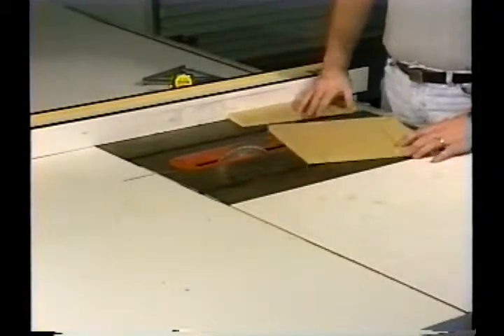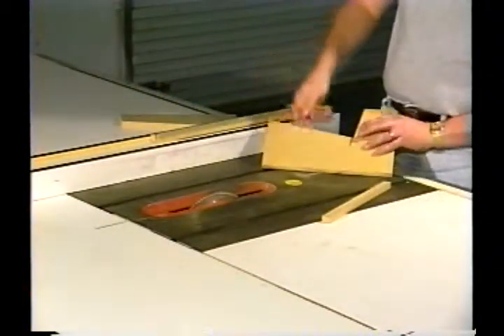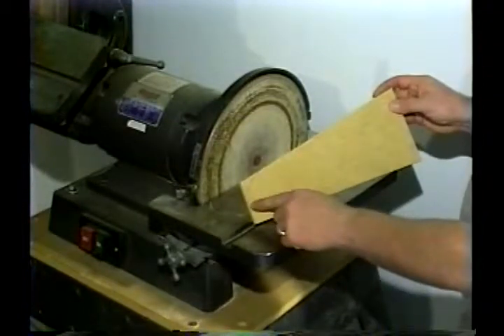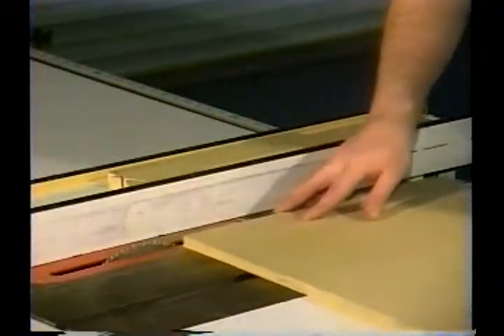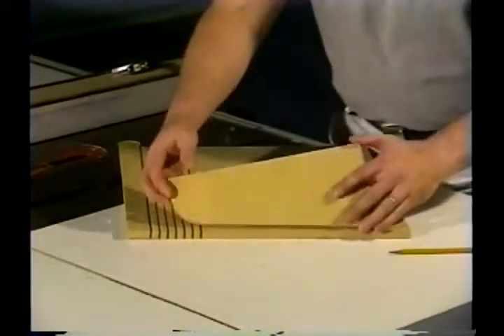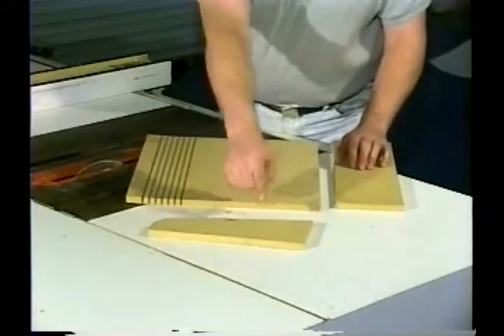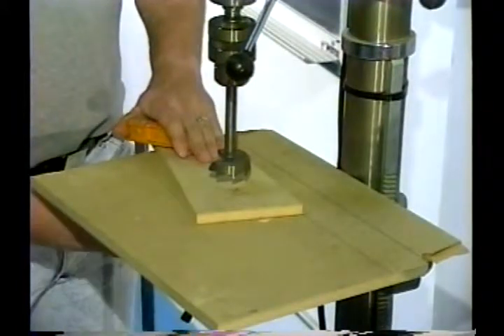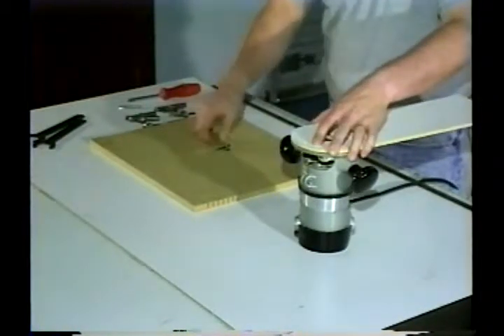Woodworking in car audio pt 2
an oldschool vid for making
 woofer boxes